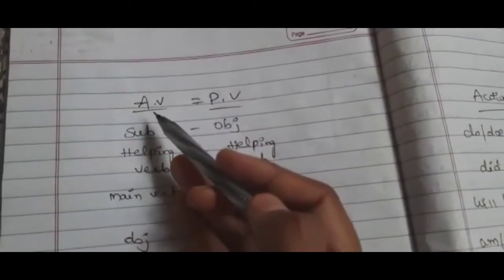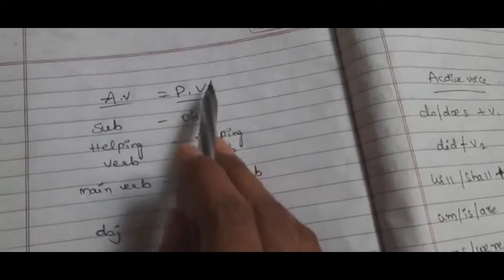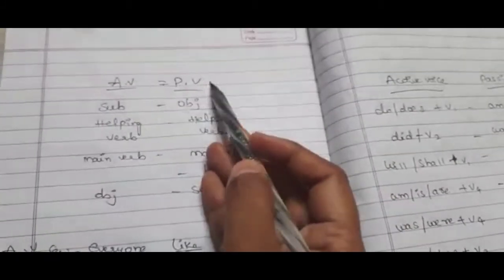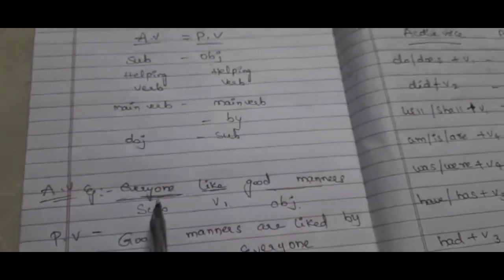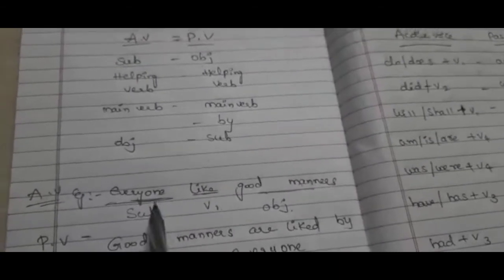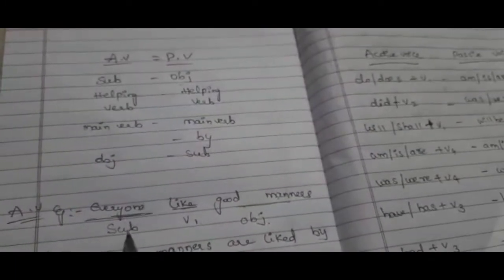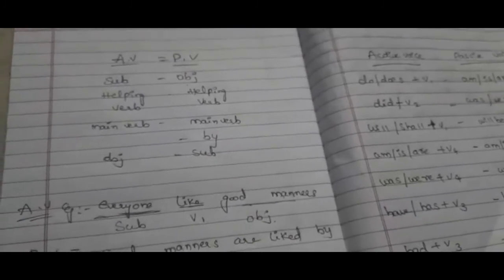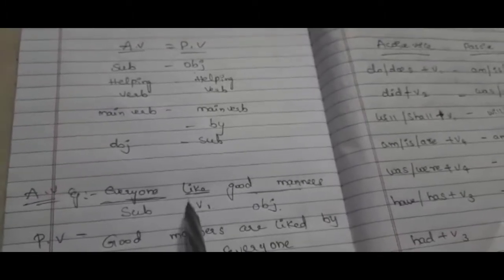Class-6, English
Unit-6, Grammar, pg -82,83,84,85